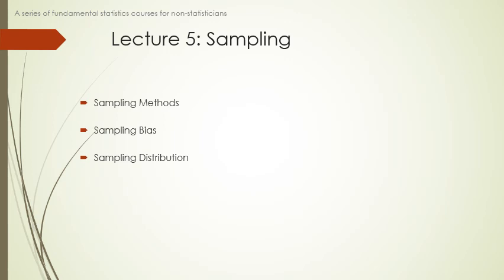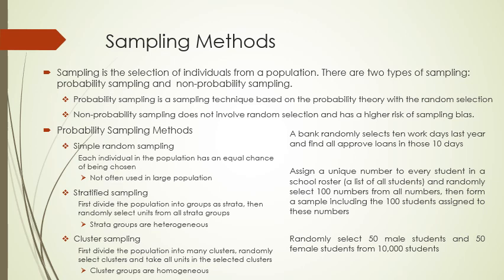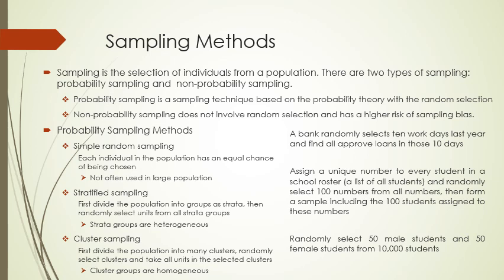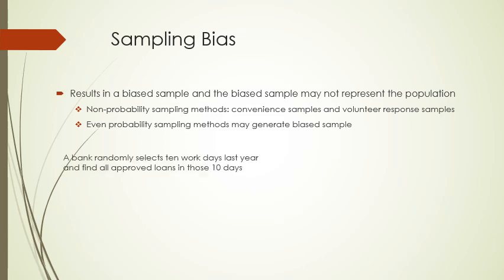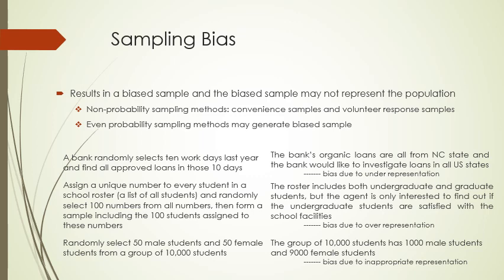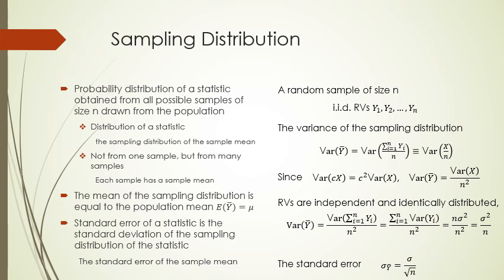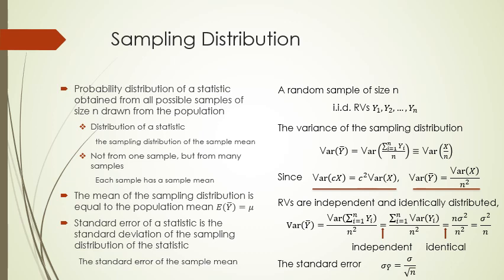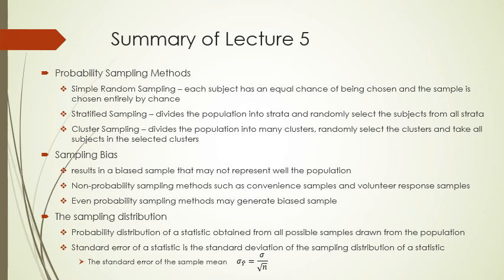(Statistics Basics) Lecture 5: Sampling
Sampling is the selection of a sample of individuals from a population for inference.

# Fundamental Statistics Courses for non-statisticians # Sampling methods # Sampling bias # Sampling distribution

Random selection may help us to form a probability sample and reduce the bias. On the contrary, non-probability sampling does not involve random selection and has a higher risk of bias. The simple random sampling guarantees that each subject has an equal chance of being chosen and the sample is chosen entirely by chance. The stratified sampling divides the population into strata and randomly select the subjects from all strata. All strata should be as heterogeneous as possible. The cluster sampling divides the population into many clusters, randomly select the clusters and take all subjects in the selected clusters to form the sample. All clusters should be as homogeneous as possible.
Sampling bias results in a biased sample that may not represent well the population. Convenience samples and volunteer response samples are prone to generate biased samples common since they are generated by the non-probability sampling methods. if the selected sample fail to represent the whole population, then even probability sampling methods may generate biased sample. We should try to avoid the under representation, the over representation as well as the inappropriate representation.
The sampling distribution is the probability distribution of a statistic obtained from all possible samples drawn from the population. Since the statistic may differ from one sample to another sample, the statistic is also a random variable. The standard error of a statistic is the standard deviation of the sampling distribution of a statistic. For example, the standard error of the sample mean is the population standard deviation divided by square root of n.